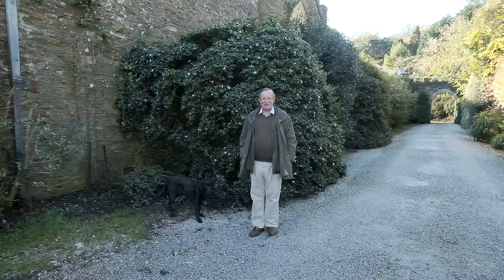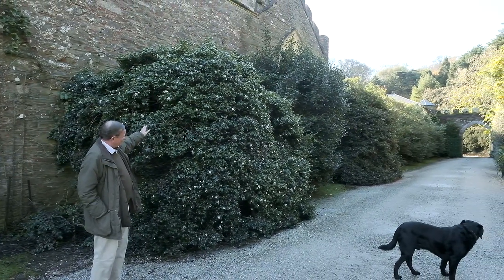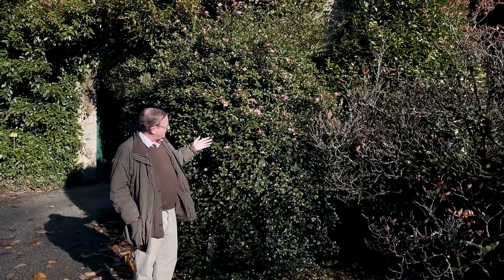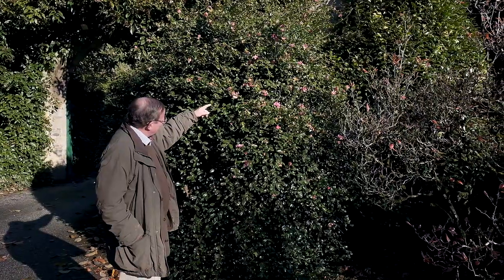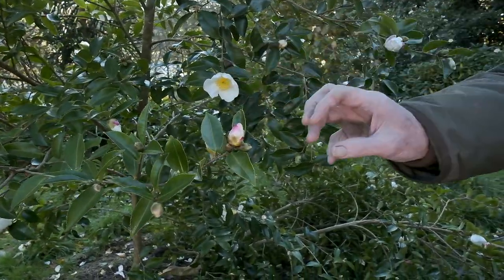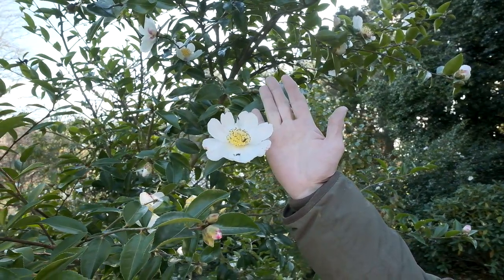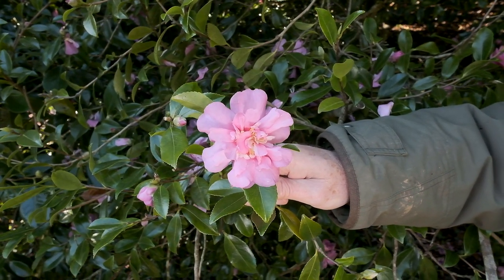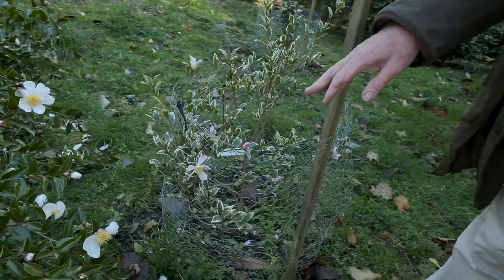Autumn flowering camellias - Caerhays Estate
Lovely video showcasing some great camellias in flower on the Caerhays Estate in October in the UK.

0:00 - Camellia sasanqua white
1:29 - Camellia sasanqua pink
2:05 - Camellia sasanqua larger pink-red plus flies and wasps
3:28 - Camellia sasanqua ‘Narumigata’
5:36 - Camellia sasanqua ‘Dazzler’